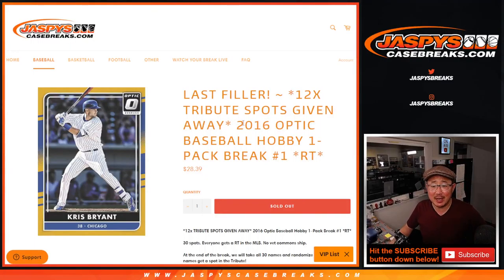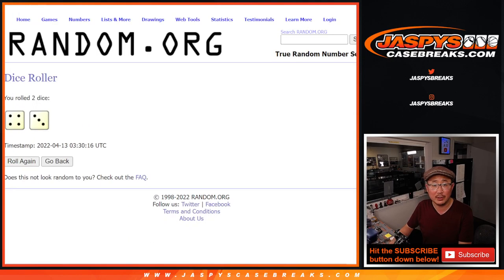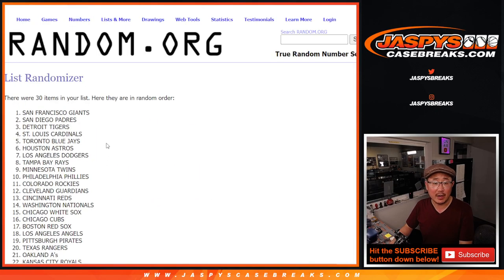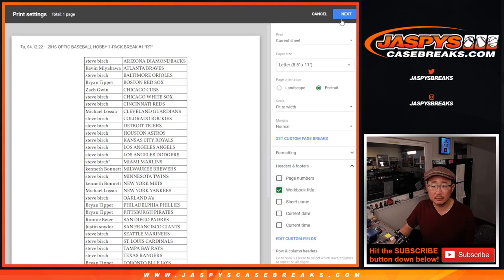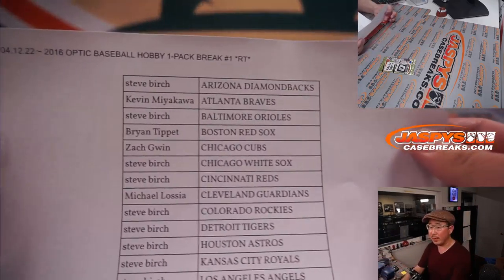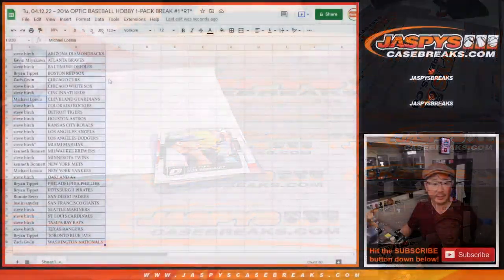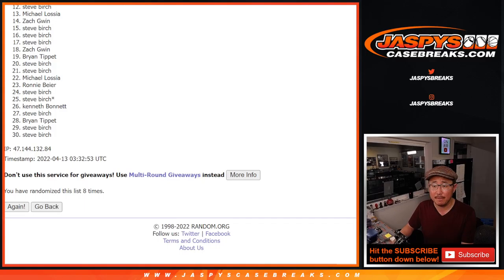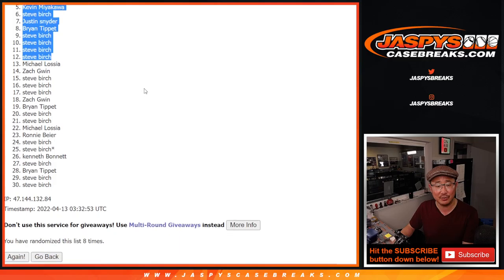Tu, 04.12.22 ~ 2016 OPTIC BASEBALL HOBBY 1-PACK BREAK #1 *RT*